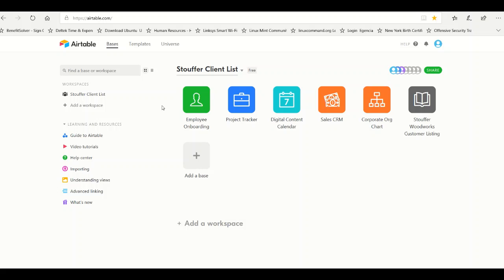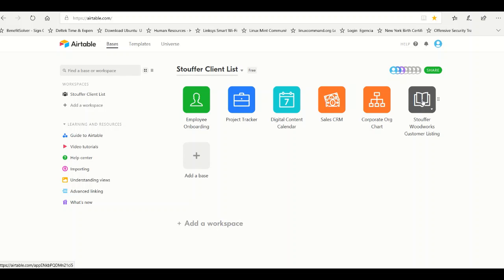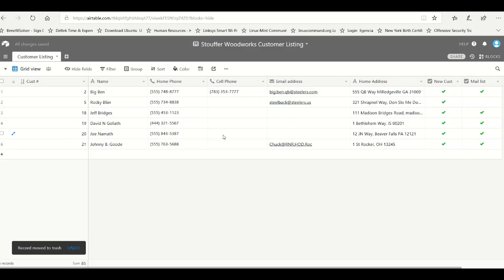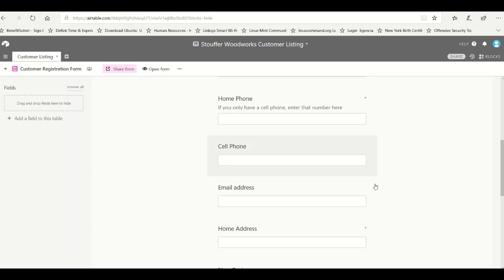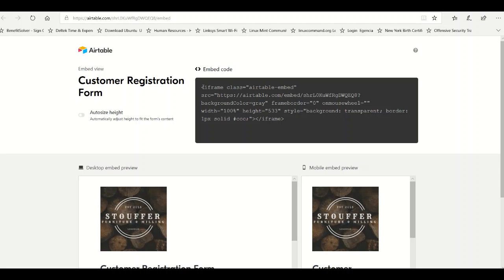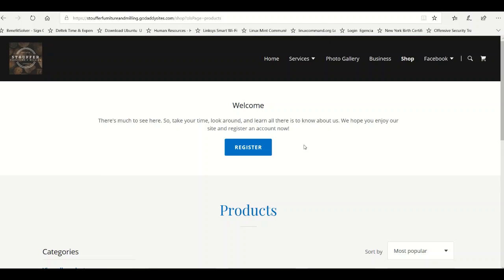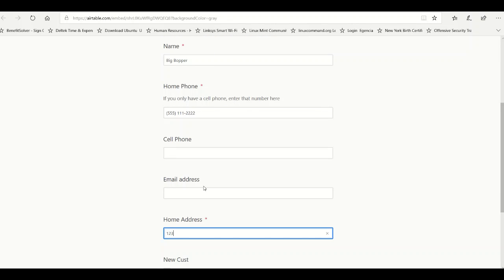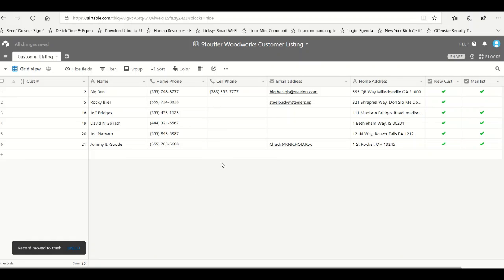AirTable training Team 2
Database Training video for Stouffer Furniture and Milling website database